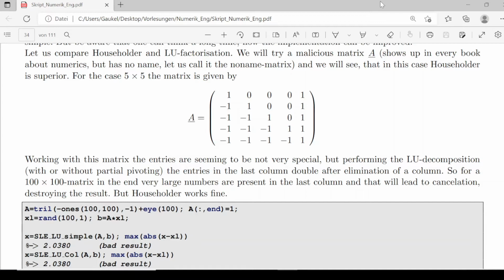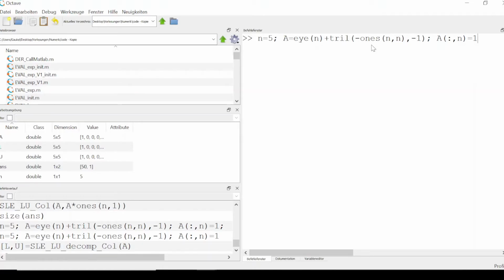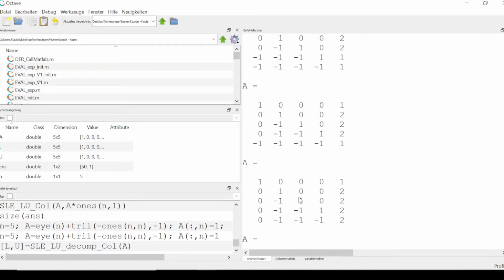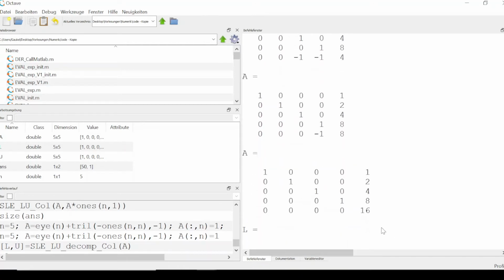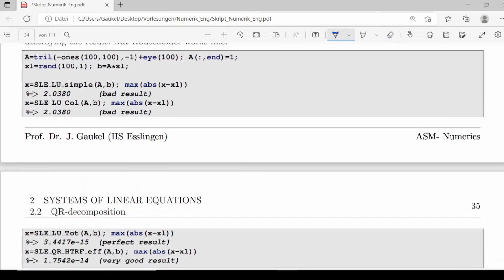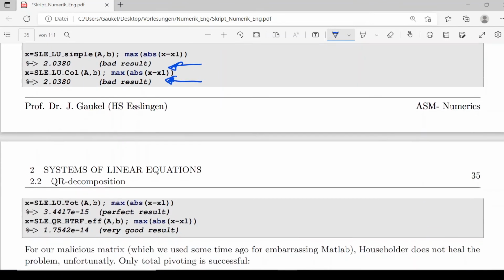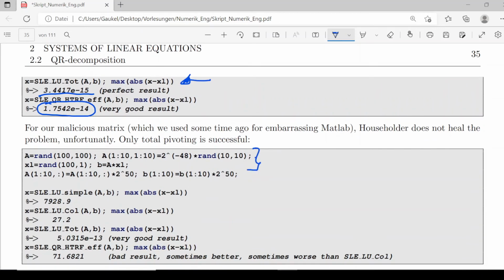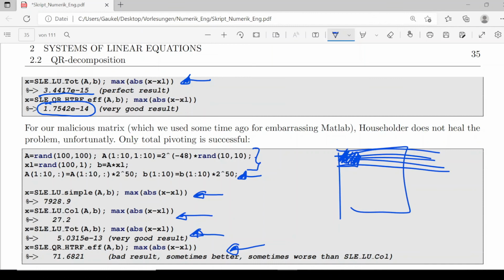Numerics - Chapter 2.2.3 - System of lin. eq. QR-decomp. Householder, test for malicious input